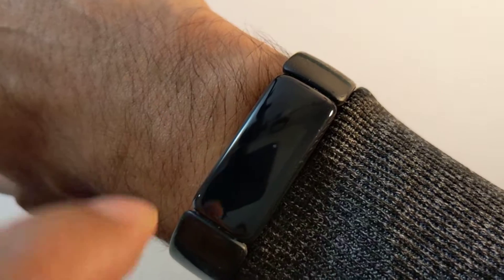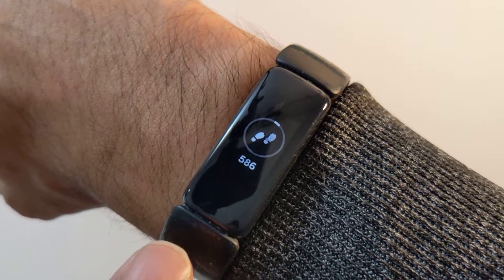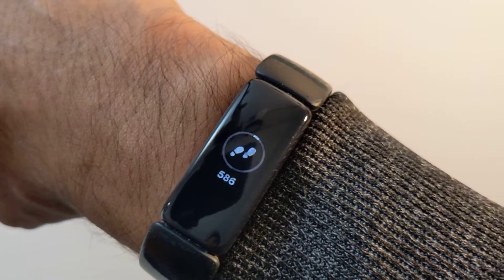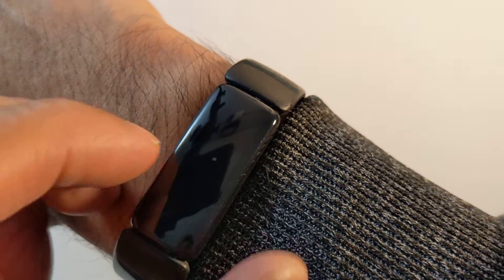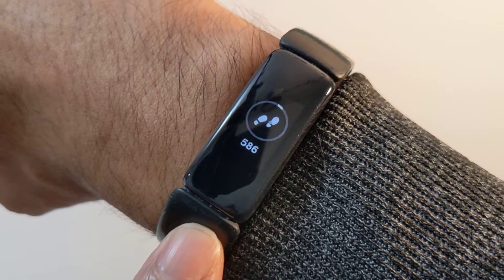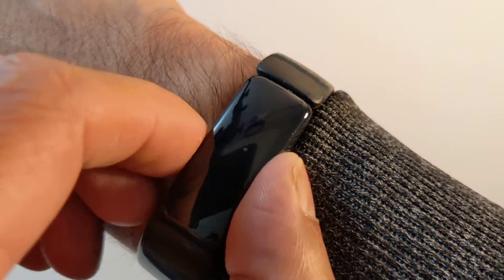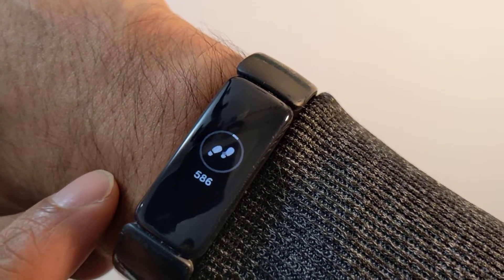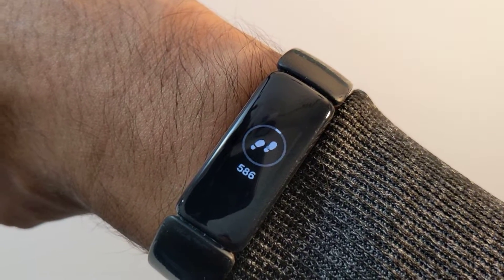Fitbit Inspire 2: Track Steps Anywhere (Phone Optional)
This video unlocks the full potential of your Fitbit Inspire 2's built-in step tracking. I'll show you exactly where to find your step count displayed directly on the device itself. Say goodbye to phone worries. The Inspire 2 tracks your steps independently, making it perfect for days you leave your phone behind.